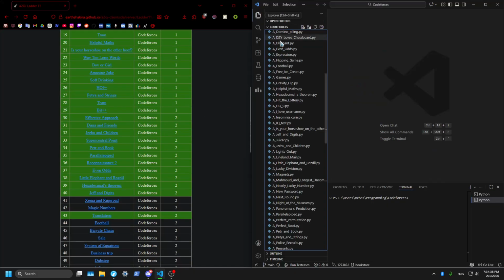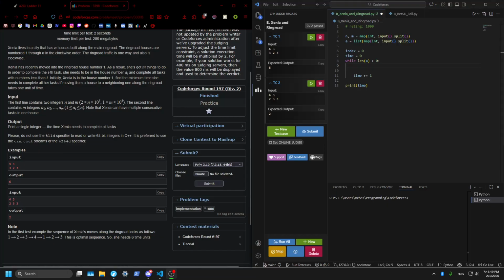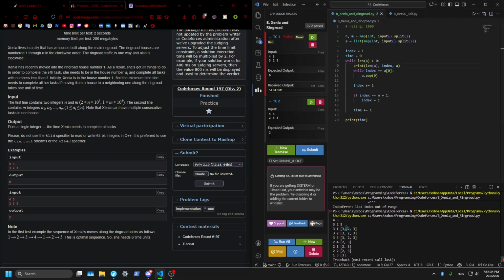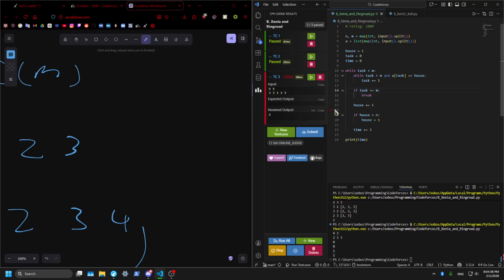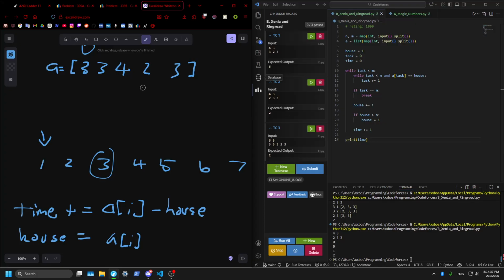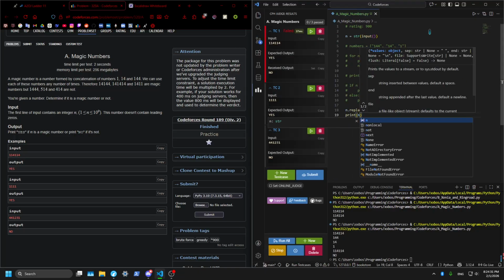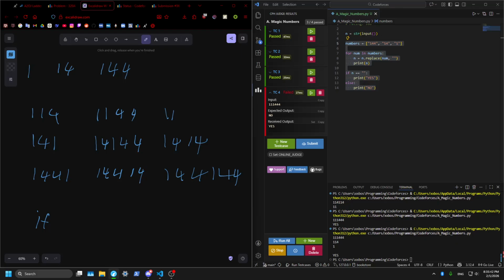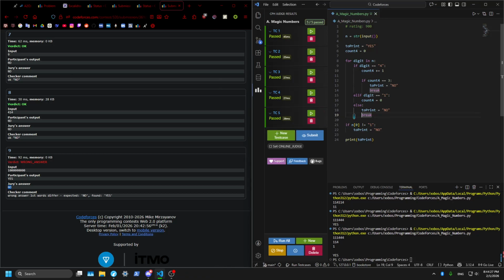Programming Every Day Until I Hit Codeforces GM | Day 28